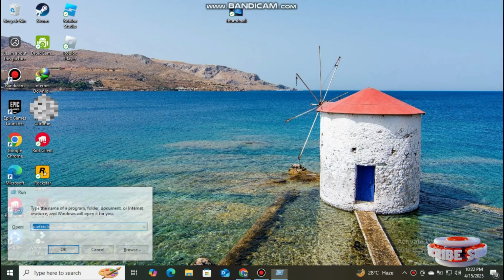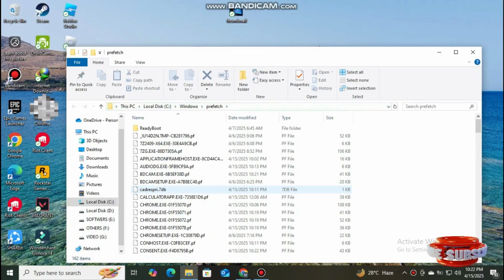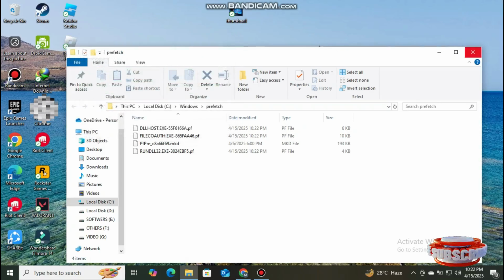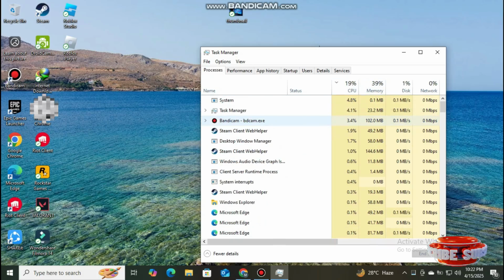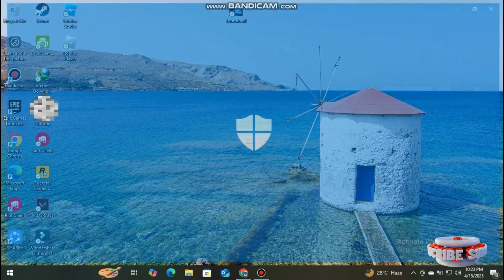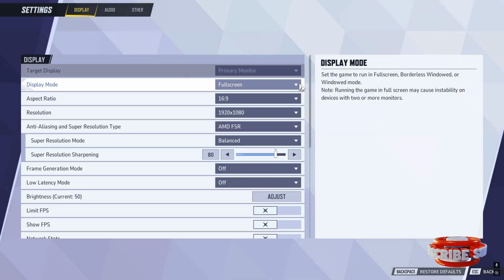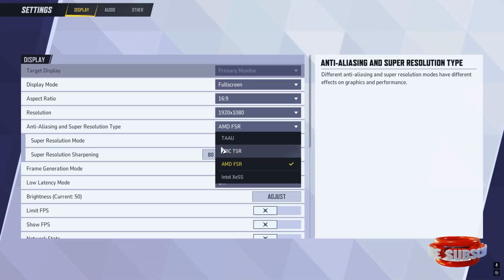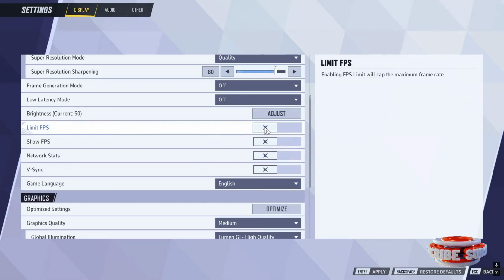How To Boost Your FPS In Marvel Rivals (Fix Lag)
How To Fix Marvel Rivals Lag & High FPS (Boost Performance)

In this video I'll show you NEW Optimize Your Marvel Rivals For Increased FPS Boost!. The method is very simple and clearly described in the video. Follow all of the steps & 🔧 MARVEL RIVALS: Dramatically increase performance / FPS with any setup! *Best Settings* 🖱️🎮✅